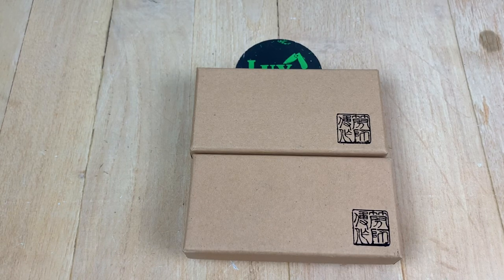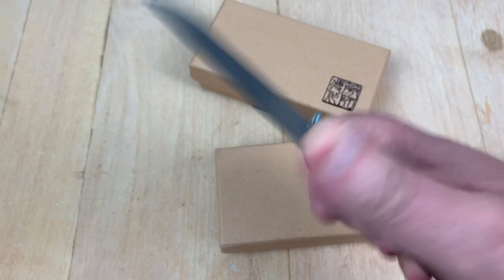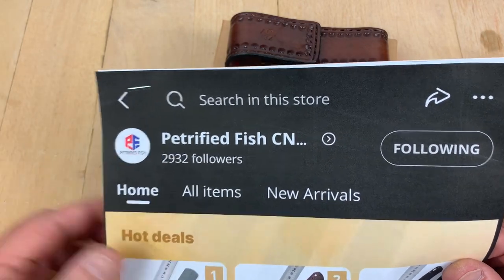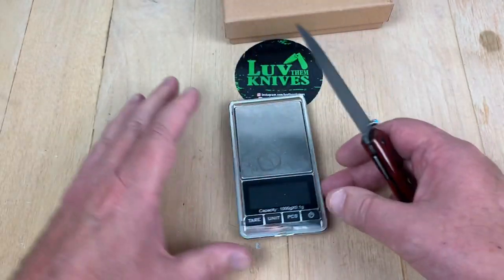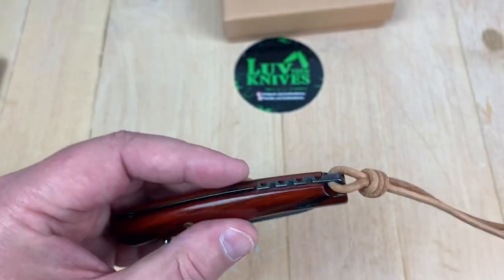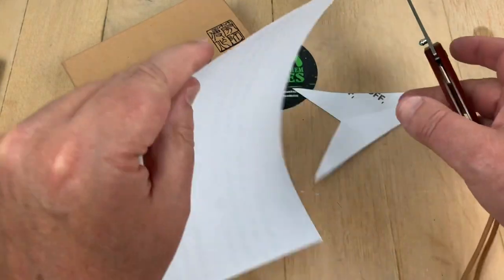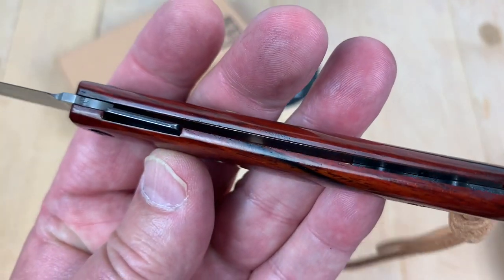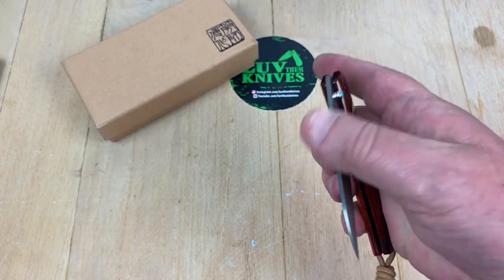Petrified Fish PF719DM / includes disassembly/ 110 layer damascus,sandalwood scales linerlock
Petrified Fish knives coming to White Mountain Knives

Petrified Fish store

Petrified Fish knives are also on Amazon